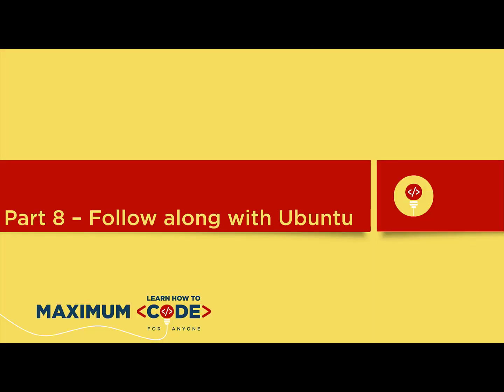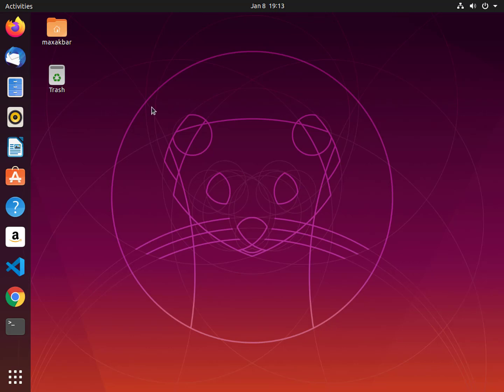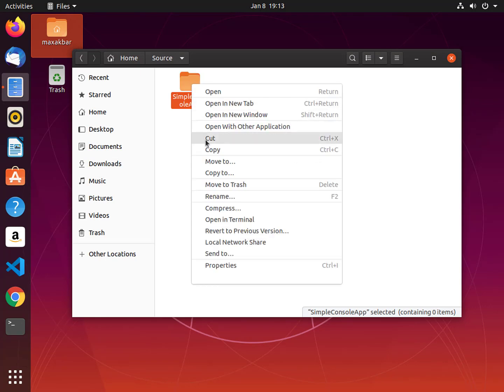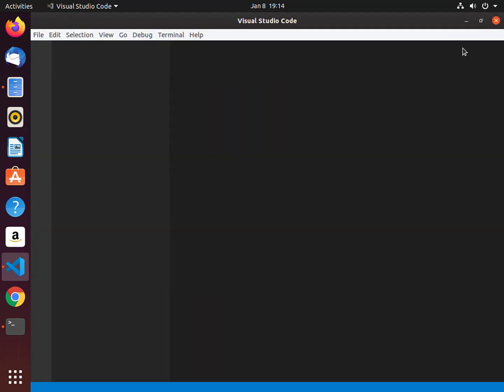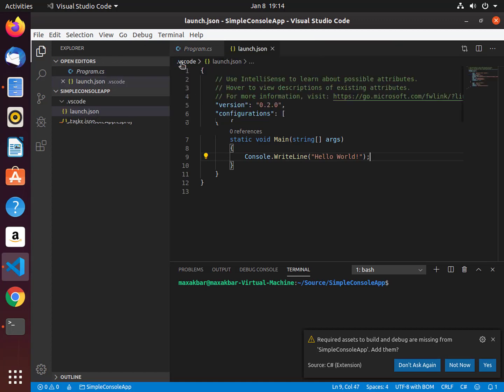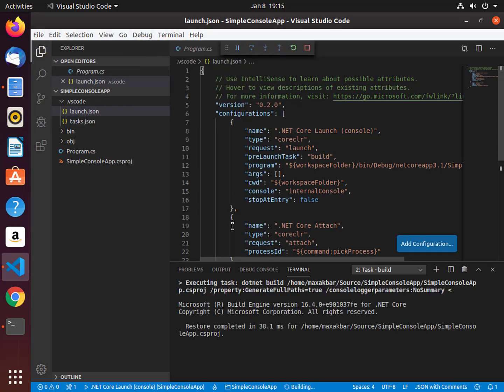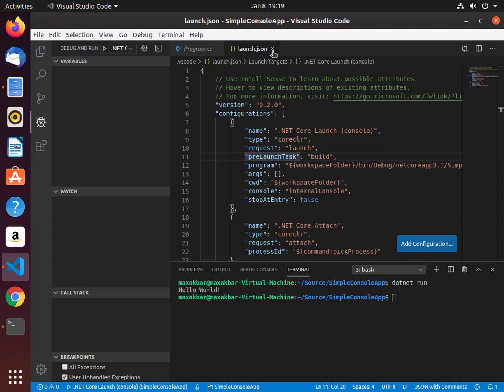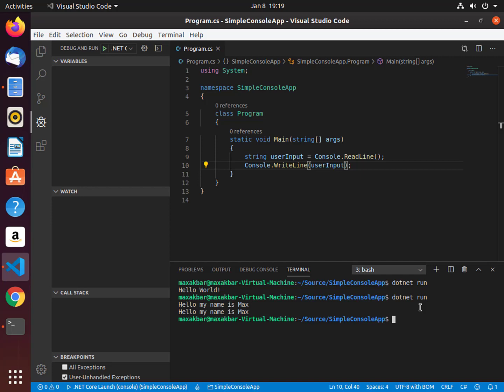Part 8 - Follow along with Ubuntu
Learn to code c# on Linux. This tutorial will help you code using Linux. This is a companion tutorial to guide your development journey with c# on Linux.